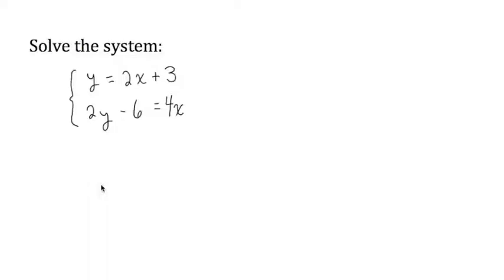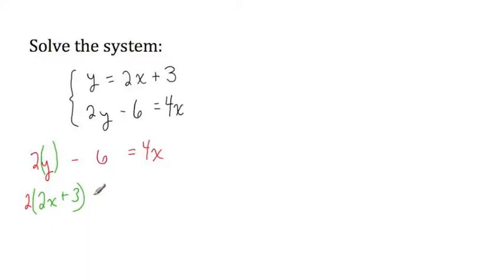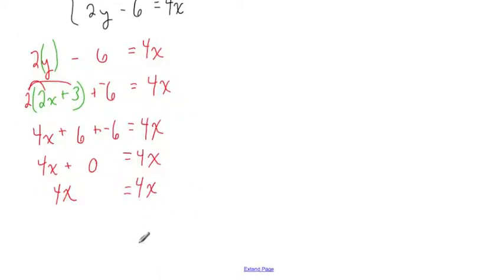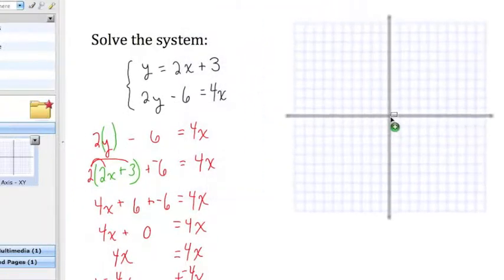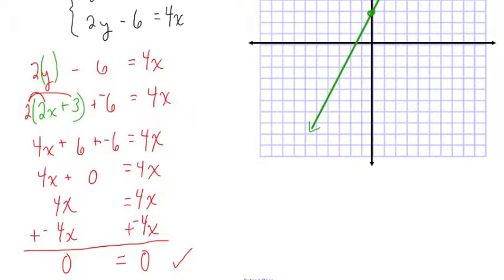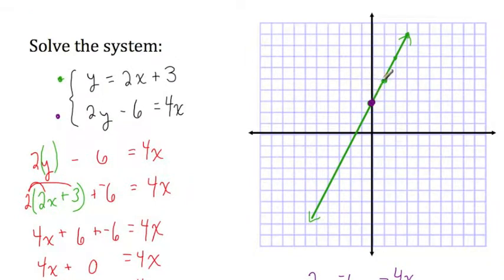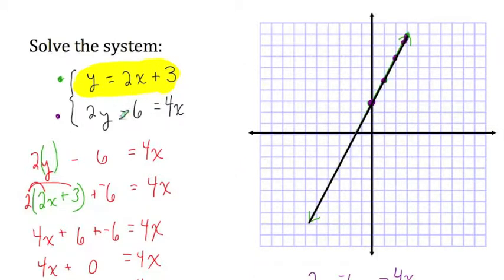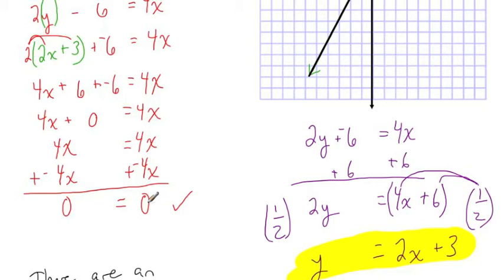Systems with Infinite Number of Solutions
This video shows how to identify and work with systems of linear equations that have an infinite number of solutions.